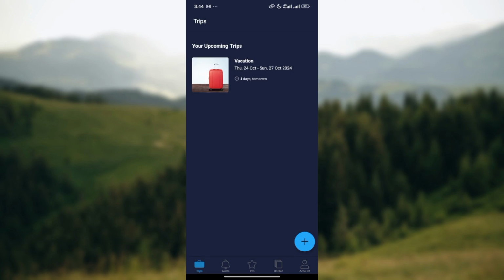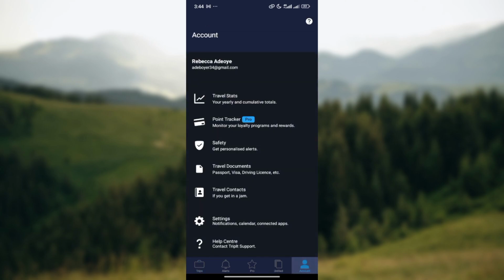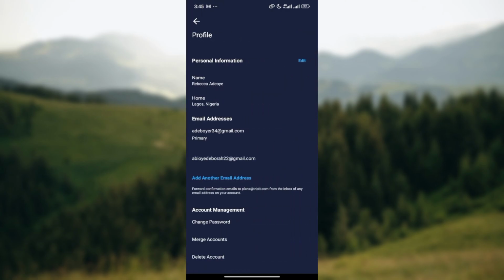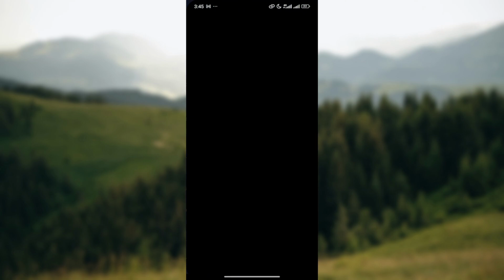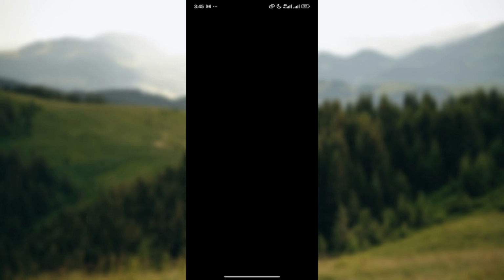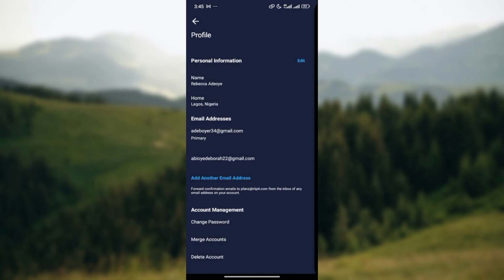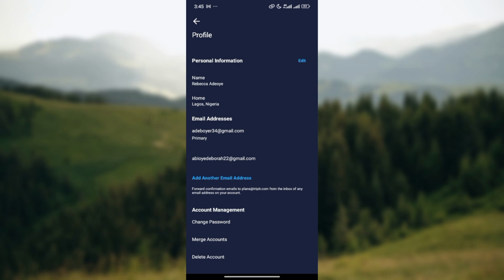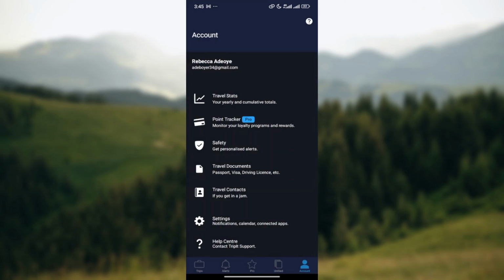How to Change Your TripIt Profile Picture (Easiest Way)​​​​​​​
In this video I will show you How to Change Your TripIt Profile Picture. It would be good if you watch the video until the end so that you don't miss important steps.